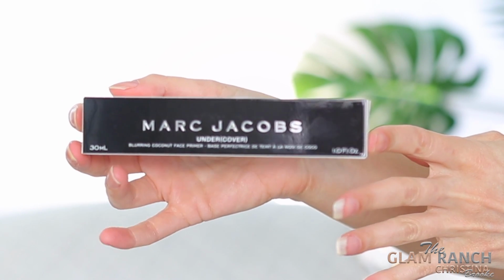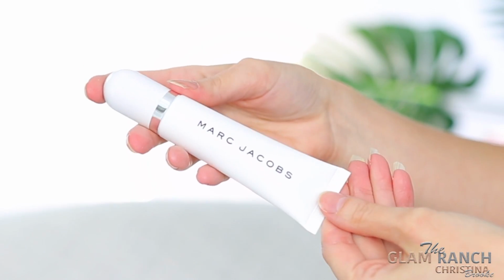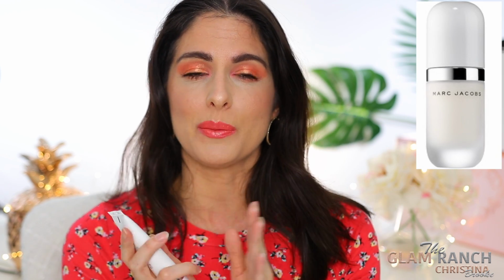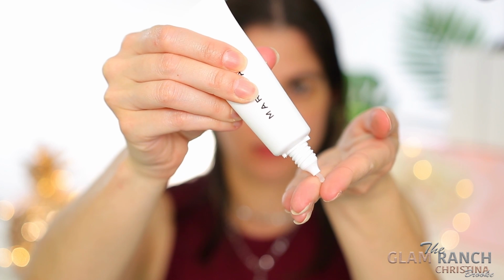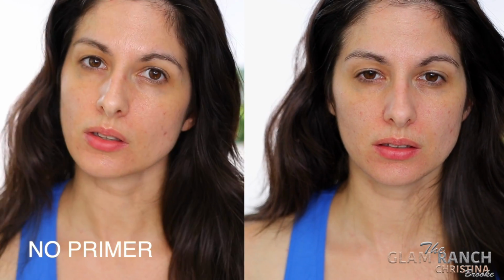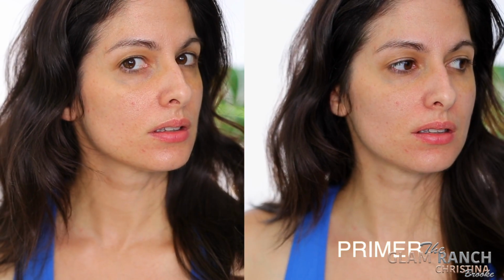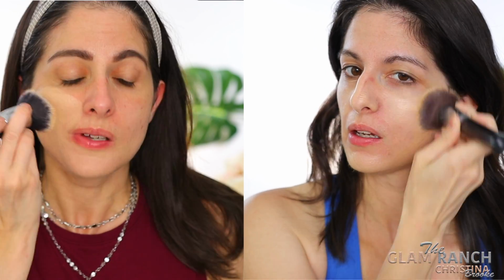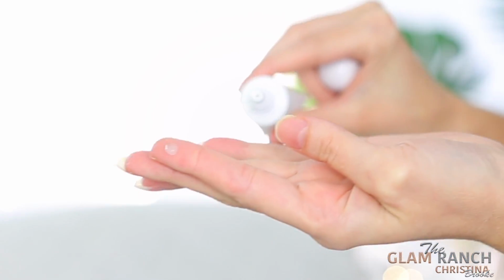NEW! Undercover Blurring coconut face primer, Is the Blurring Under(Cover)?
Marc Jacobs just released the new undercover blurring coconut face primer! A new primer designed for Normal to oily skin with 5 different coconut oils! Does this product really blur the skin? Let find out

→❤︎PRODUCTS MENTIONED❤︎←

❤︎ Marc Jacobs UnderCover Blurring Coconut face primer

CODE: GLAMRANCH

→❤︎FAQS❤︎←
- Where did you get your gold, silver necklace -

TTYL
Christina Brooke